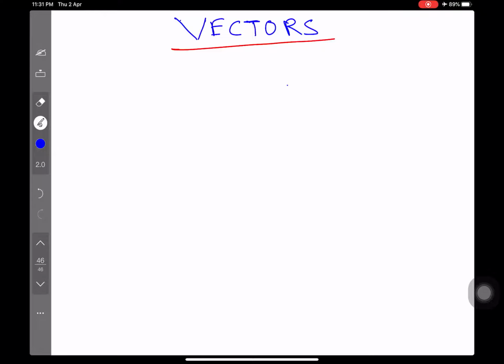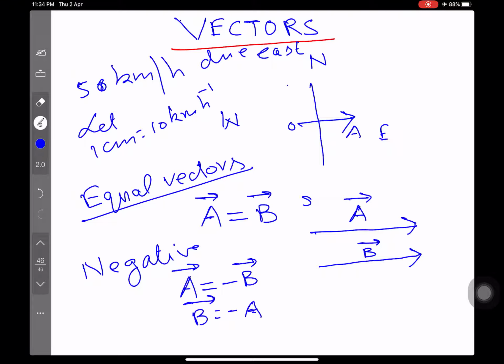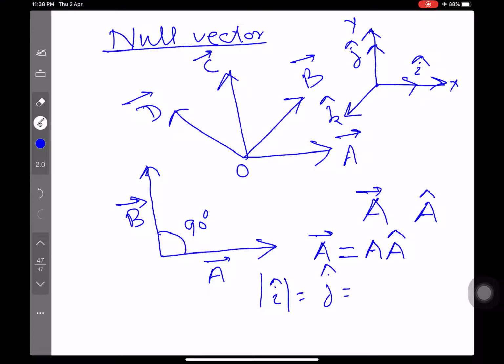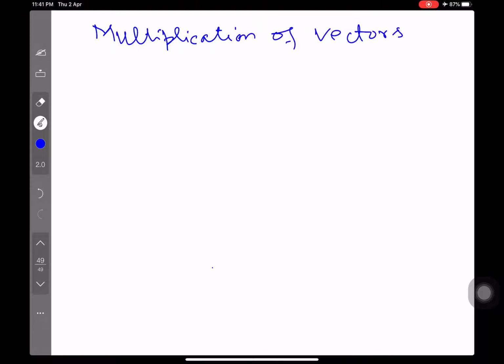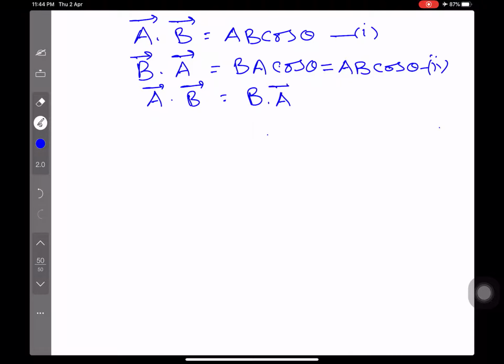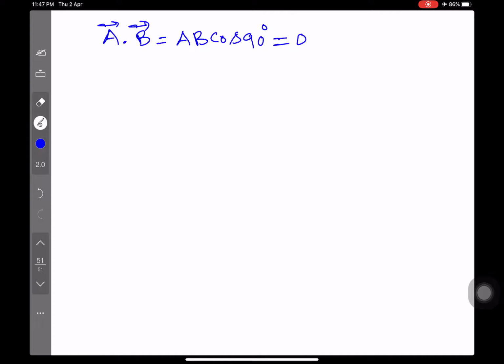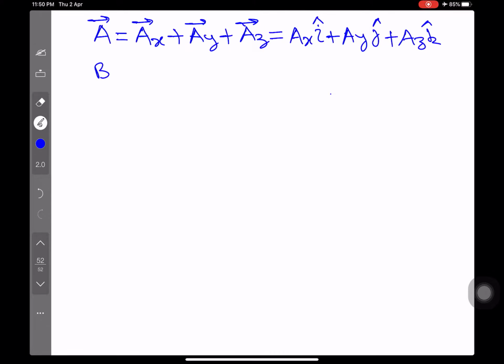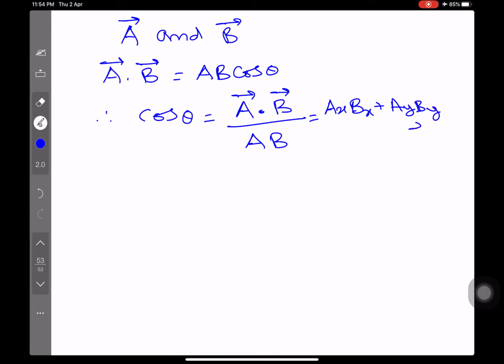Class 11 Physics: VECTORS-2: What are Vectors, Types of Vectors,, Dot Productof Vectors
NEET UG
AIIMS
JEE (Main)
JEE (Advanced)